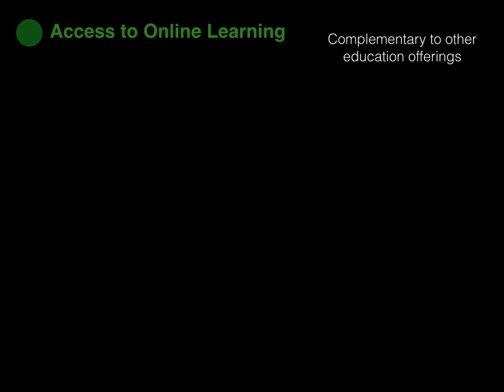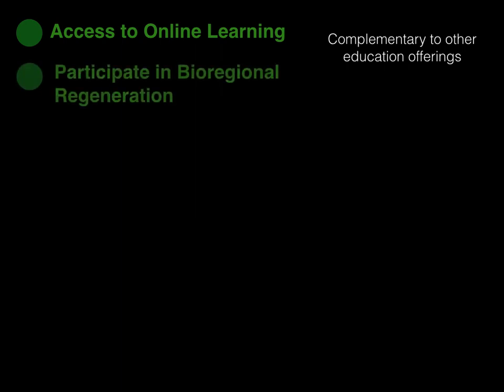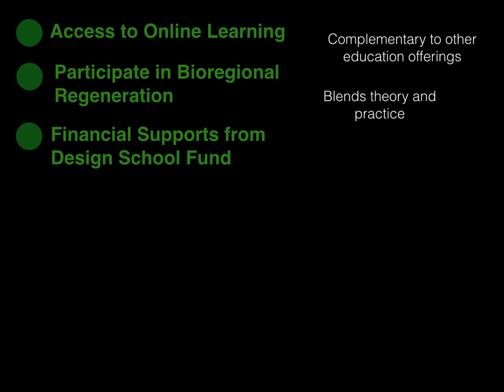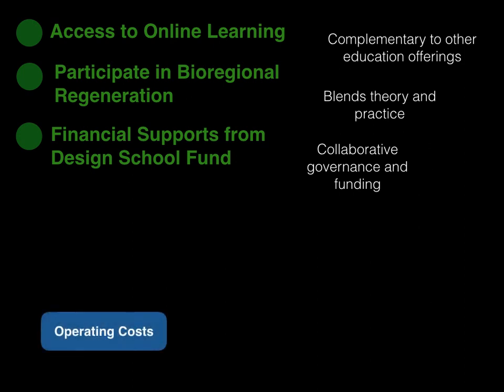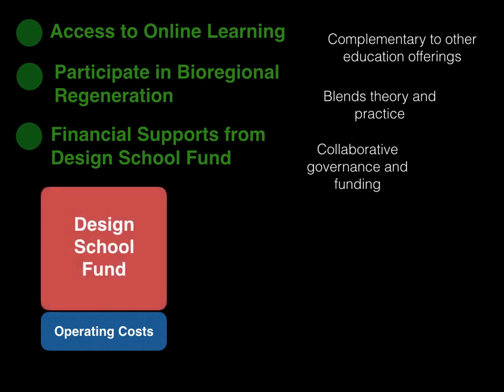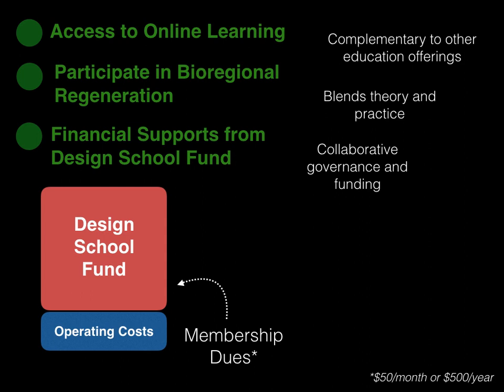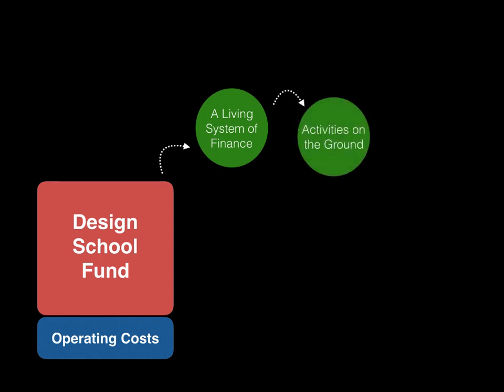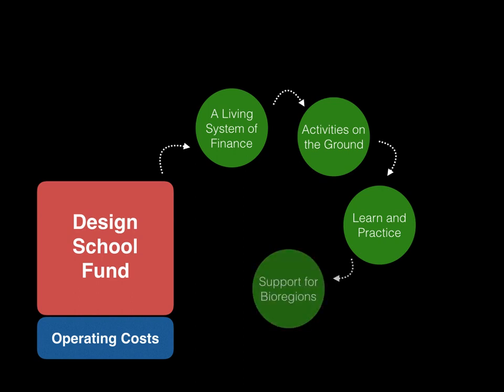Design School for Regenerating Earth :: The Design School Fund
This brief video explains how the design school fund is set up to support members of the Design School for Regenerating Earth to participate in real-world projects around the world.